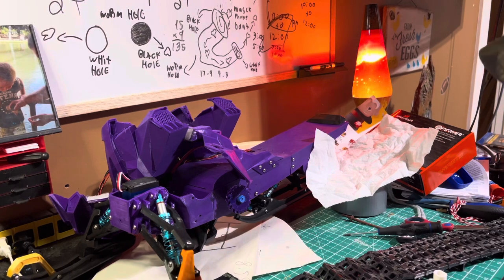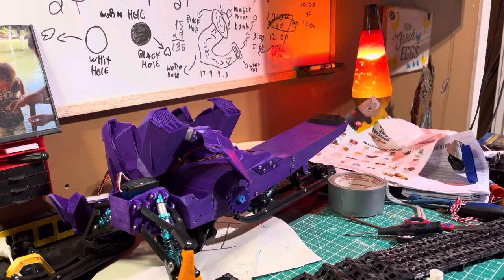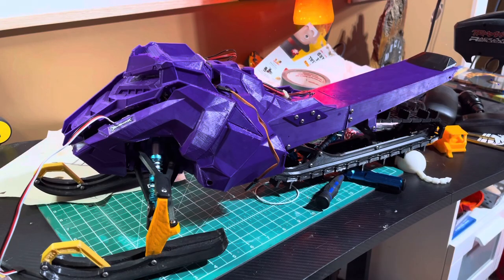3D printed RC snowmobile in the snow!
If you would like to try out the 3-D printed snowmobile Here is the creator and files￼￼